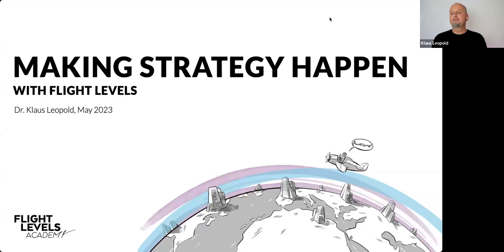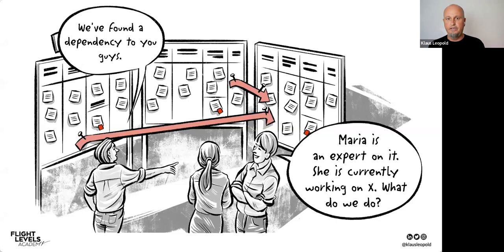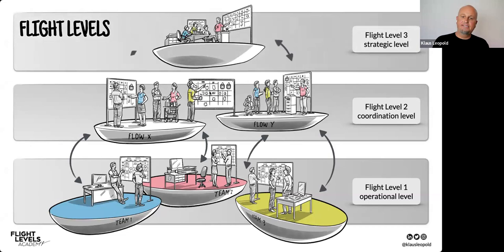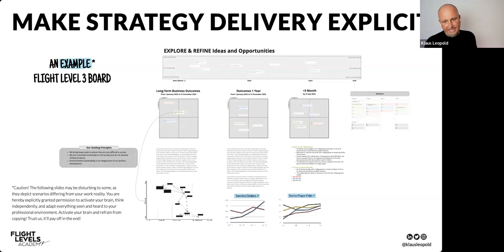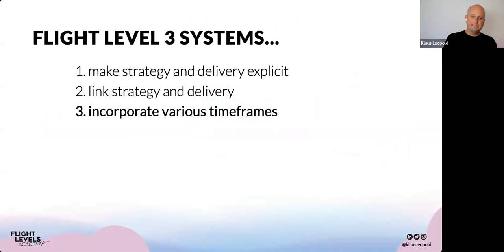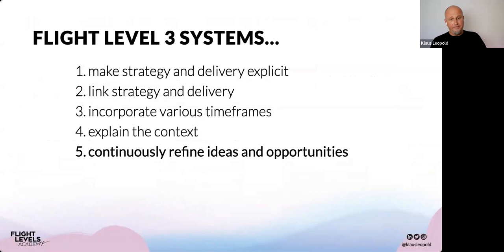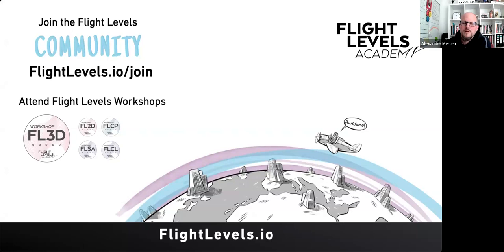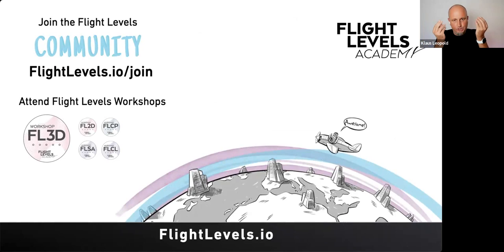Making Strategy Happen with Flight Levels, with Dr Klaus Leopold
Do you feel like your company strategy lives only in PowerPoint presentations? In this talk, I will show how you can align your long-term company vision and goals with daily operational work using a Flight Level 3 system. I will also show how you can map your current strategy tools to SOFI - Flight Level's strategy interface and how to effectively invest your budget in your strategic portfolio.

It doesn't take that much to make strategy a reality. An effective Flight Level 3 system is a perfect start.

Klaus Leopold
Dr. Klaus Leopold is a computer scientist and, as a top management consultant, has been helping companies worldwide to act agile in the market for more than ten years. Klaus developed the Flight Levels model because he repeatedly observed a phenomenon in agile transformations: Teams are "agilised," but these local optimisations do not result in an agile business. In his book "Rethinking Agility," he shows the reasons for this fallacy and how to avoid it. In his early years in the Agile community, Klaus worked intensively with Kanban and wrote two standard works on the subject “Practical Kanban” and as co-author of "Kanban Change Leadership". Today, he uses the Flight Levels model to provide a non-prescriptive thinking framework for organisations to find their individual path to greater business agility. He shares his thoughts, experiences, and insights on the blog and under @klausleopold on Twitter and LinkedIn.